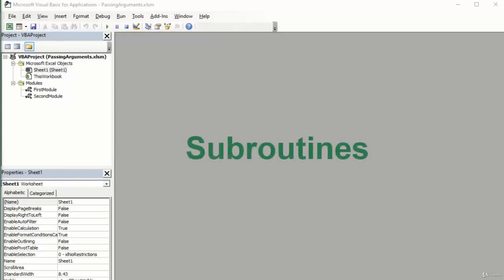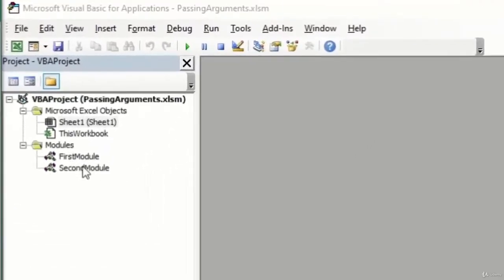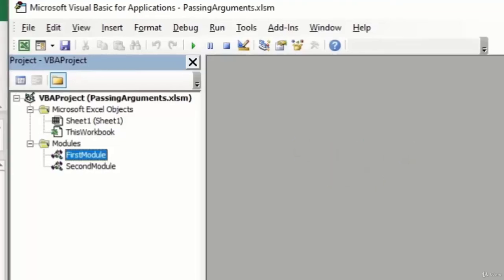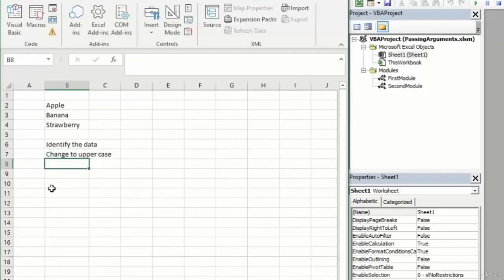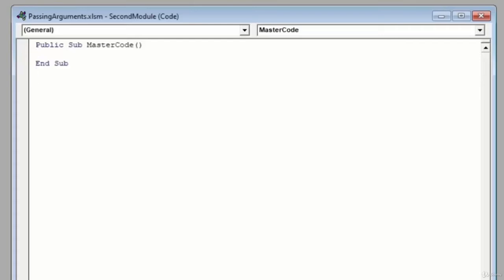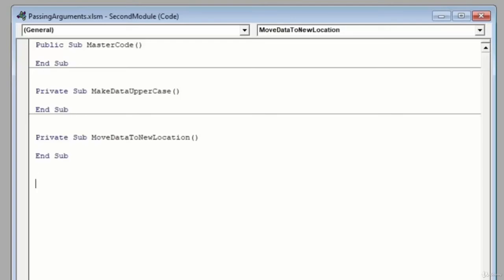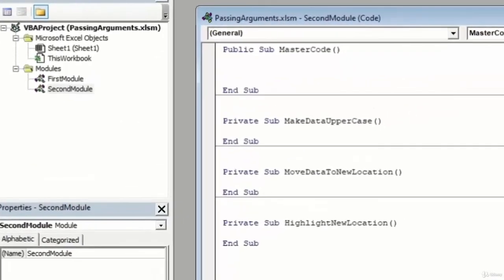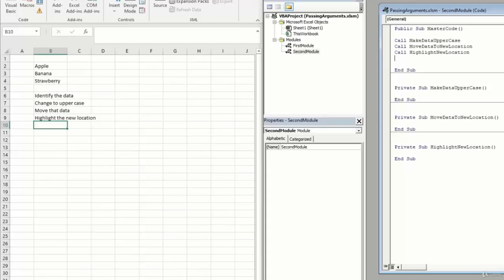025 Creating and Calling a Subroutine MICRSOFT EXCEL VISUAL BASIC LATEST VERSION COURSE